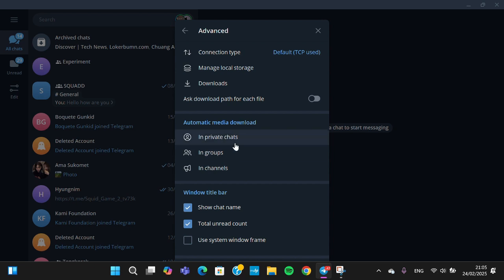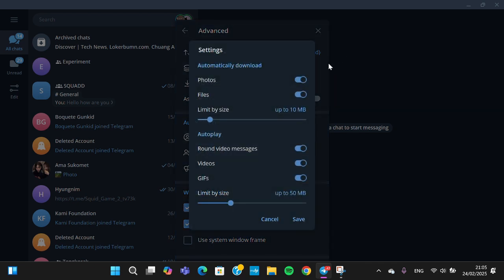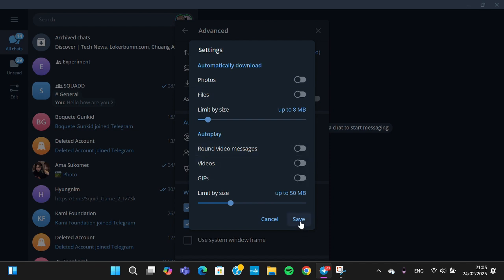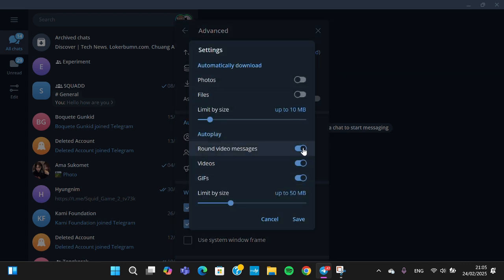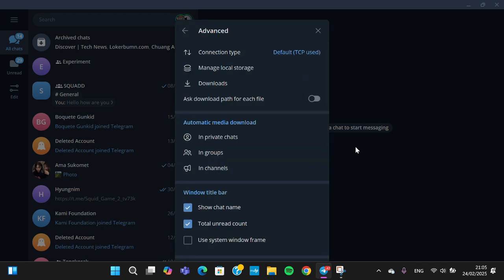How to Disable Automatic Media Download Feature on Telegram PC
Want to stop Telegram from automatically downloading media? 📲❌ In this tutorial, I’ll show you how to disable the automatic media download feature on Telegram PC. Whether you're looking to save data or prevent your storage from filling up with unwanted files, this step-by-step guide will help you control your media downloads with ease!